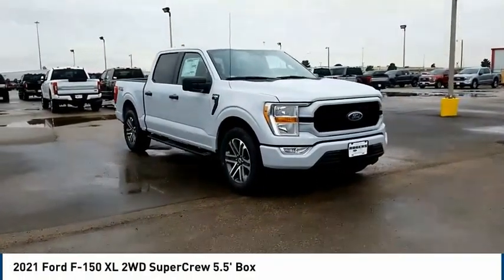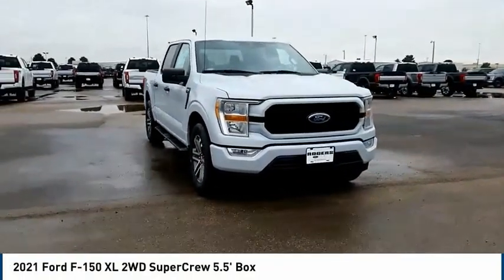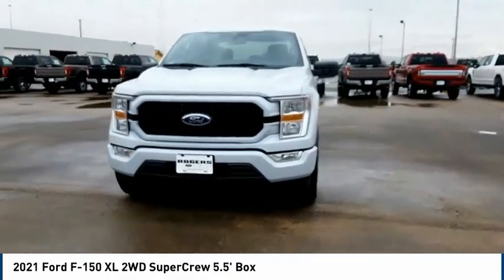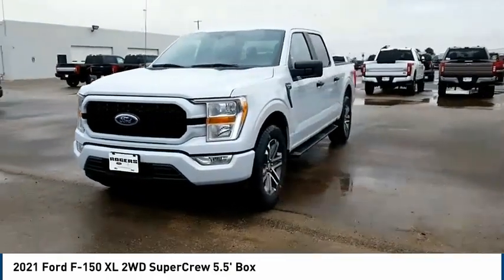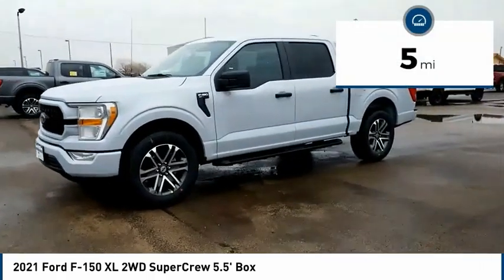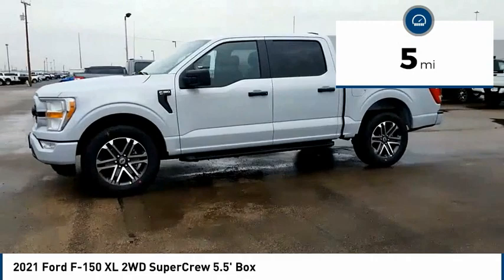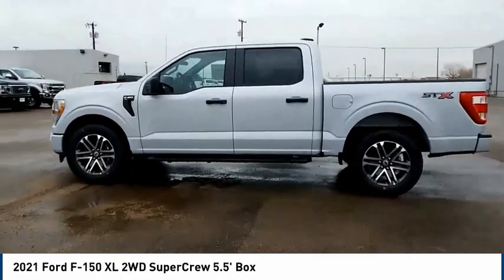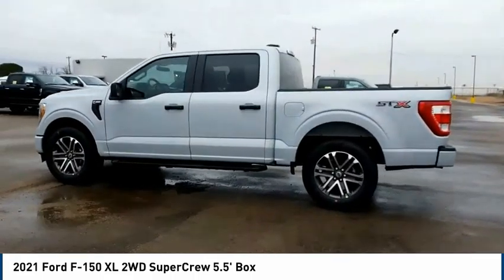2021 Ford F-150 Midland TX 2031703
2021 Ford F-150 XL 2WD SuperCrew 5.5' Box

4200 W. Wall